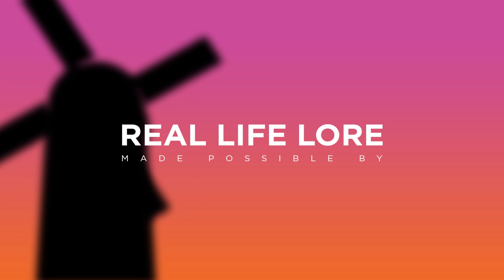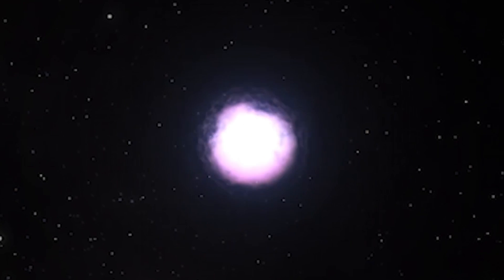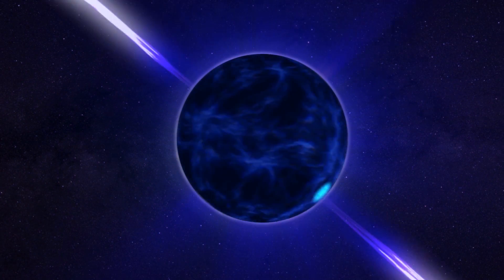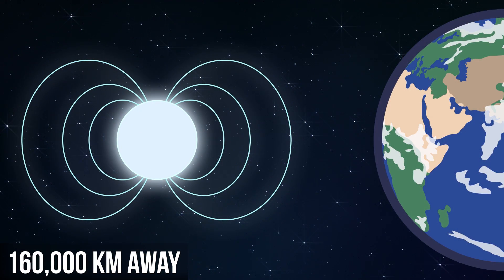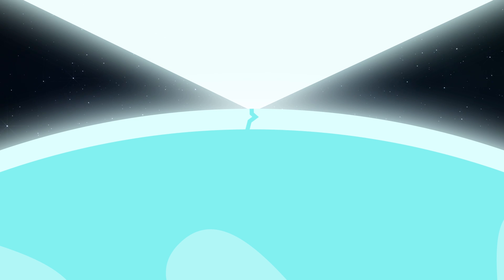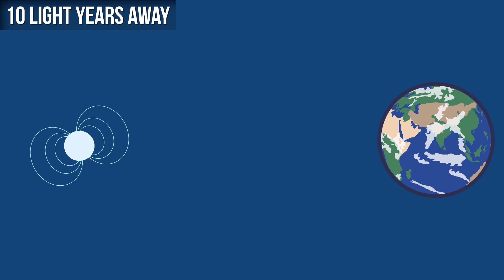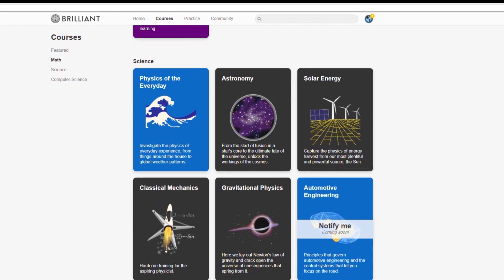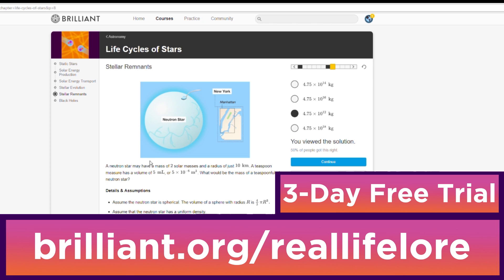What the Most Powerful Magnet in the Universe is Capable of: Magnetars Explained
Music is by Brandon Maahs. Check out his website and music by clicking this

Subreddit is moderated by Oliver Bourdouxhe

Special thanks to my Patrons: Juan Rodriguez, Danny Clemens, Owen, Mary-Helen Burns, Jarrell Hawkins,
Conor Dillon, Donna, Michael Aufiero, Mohammad Abu Hawash, MechanoidOrange and Greenlandia.

Videos explaining things. Mostly over topics like history, geography, economics and science.

We believe that the world is a wonderfully fascinating place, and you can find wonder anywhere you look. That is what our videos attempt to convey.

Select video clips courtesy of Nasa Goddard Scientific Visualization Studio. Links to all clips are taken from videos below...